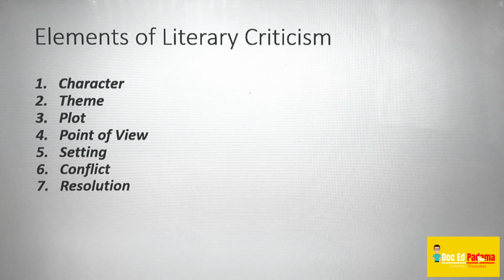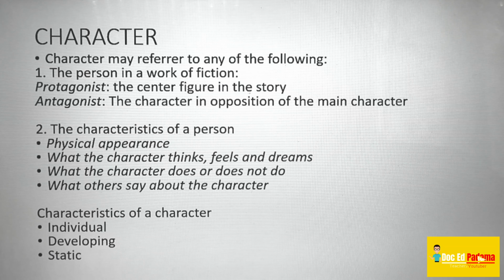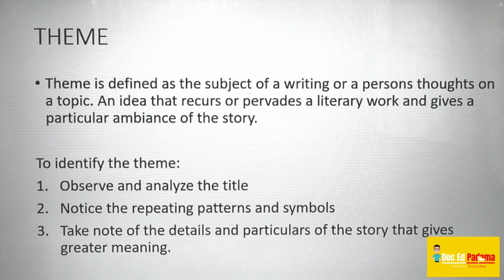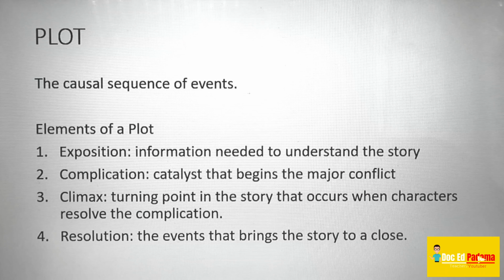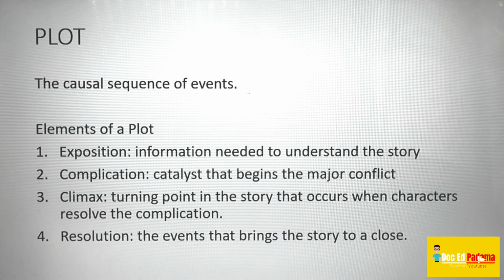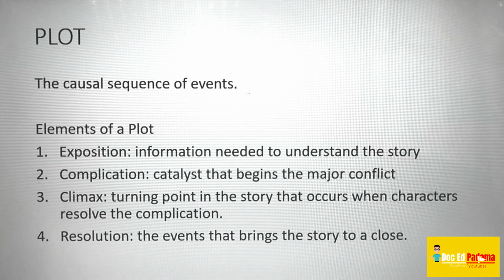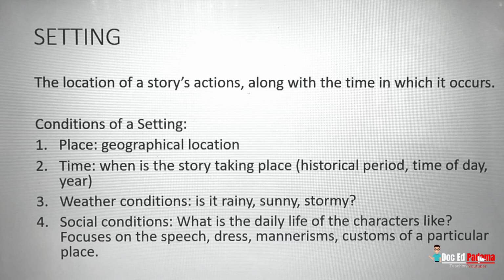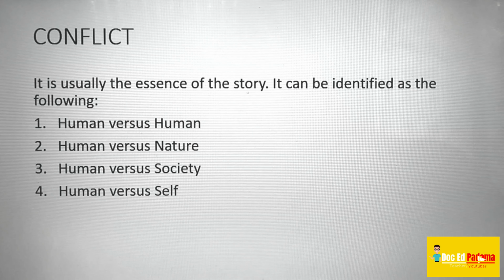Elements of Literary Criticism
This video contains discussion on elements of literary criticism